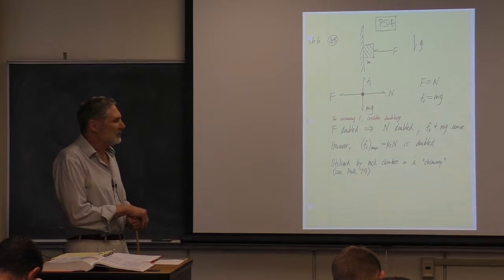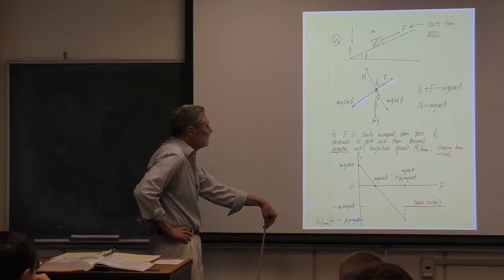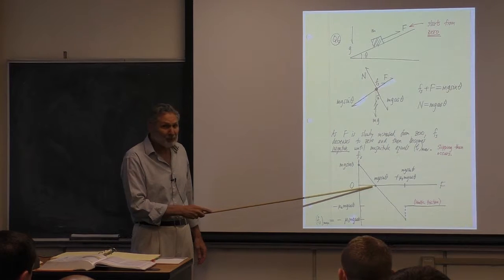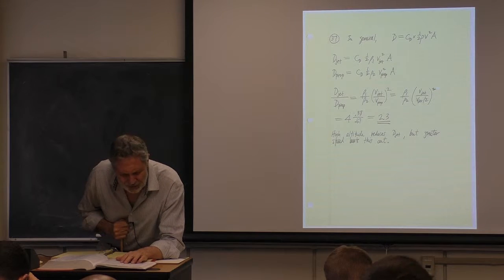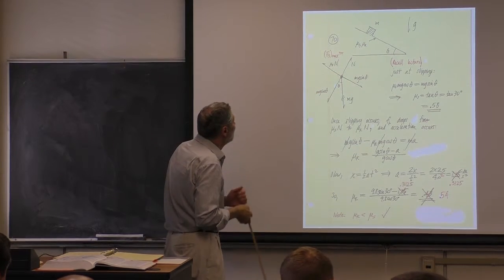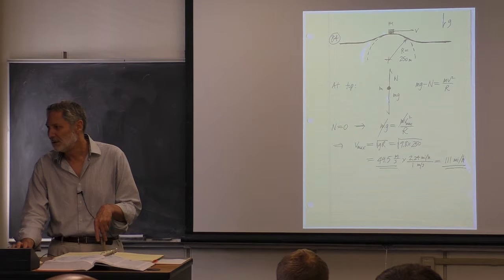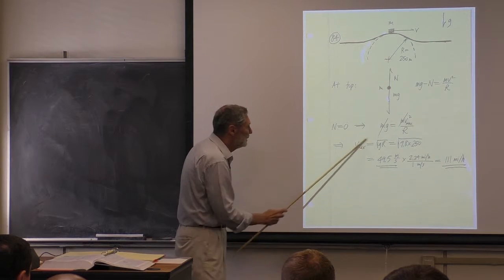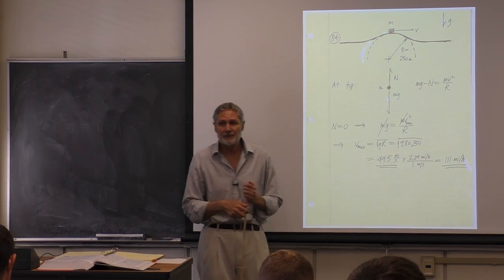Problem Set #4 - Ph1121 Physics - Classical Mechanics